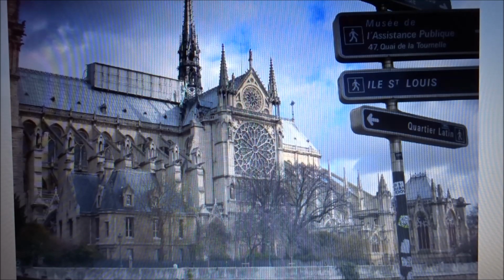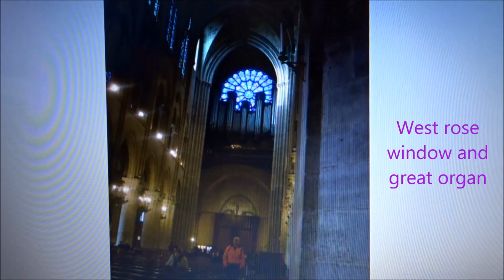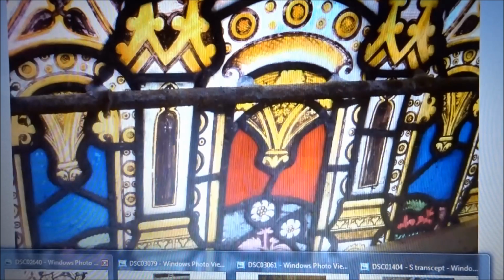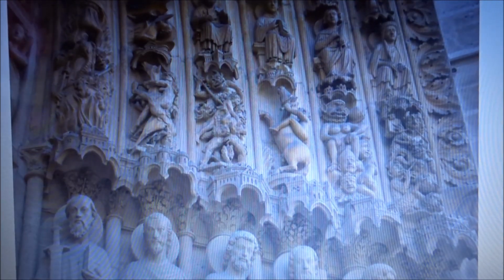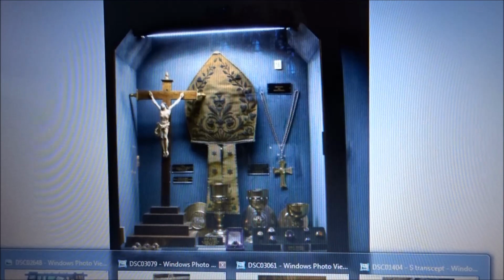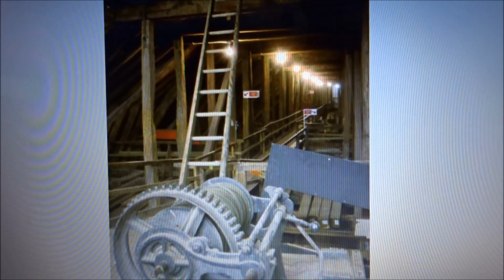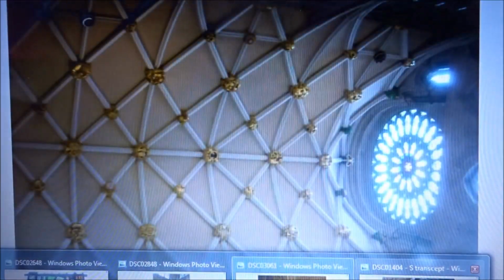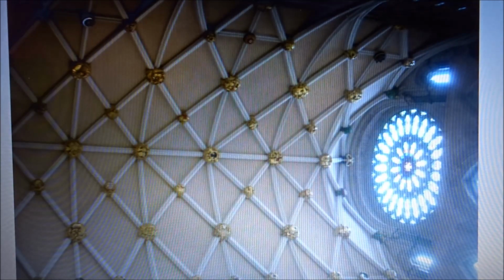Notre Dame - Cathedral Fires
After the fire at Notre Dame Cathedral in Paris, medieval historian and author A. E. Chandler takes a look at what the fire at Notre Dame means, as well as other famous churches that have survived disaster.

You can learn more about history and travel on my author